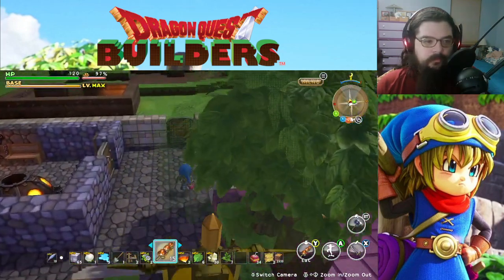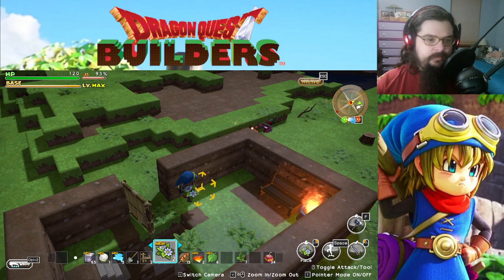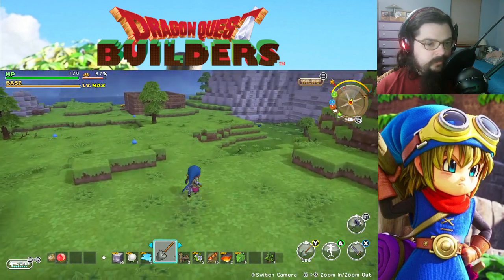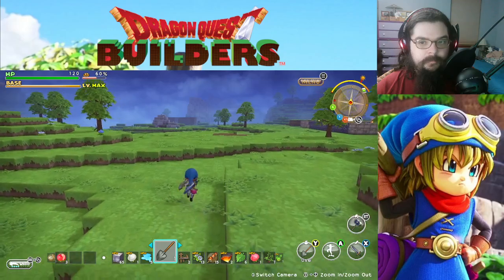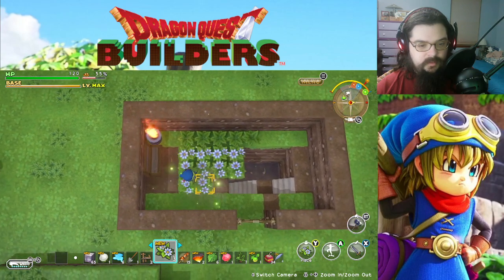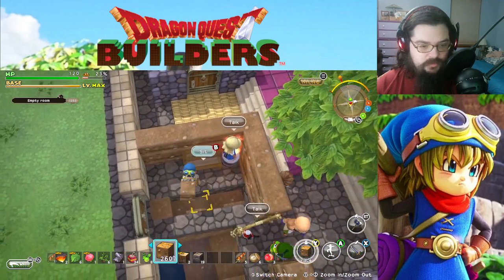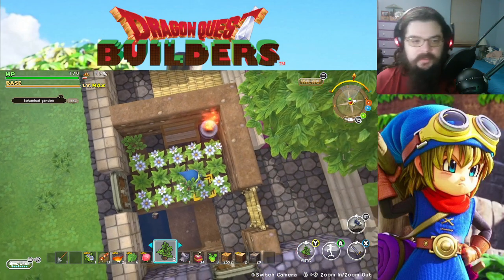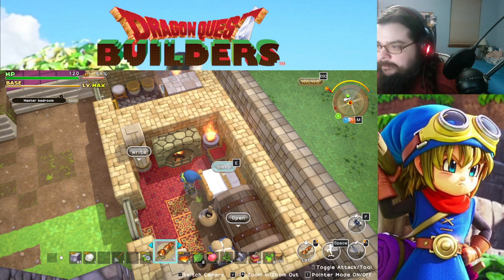Dragon Quest Builders - Part 19